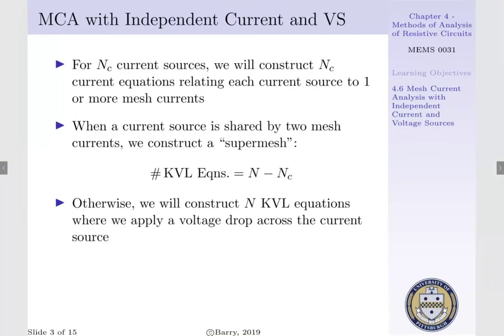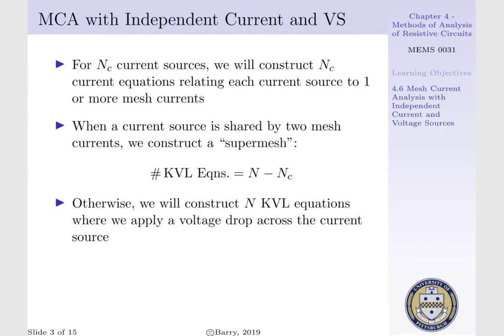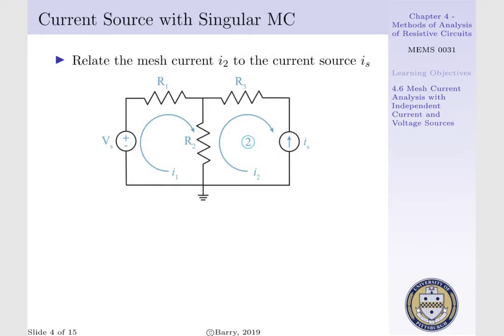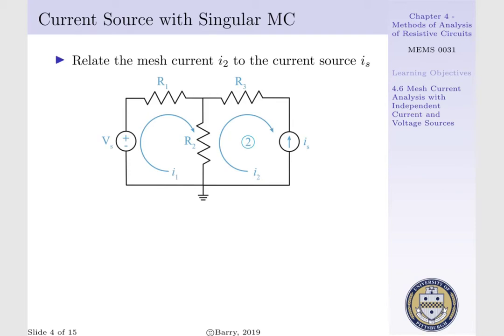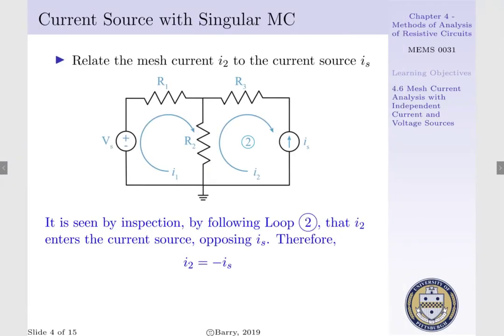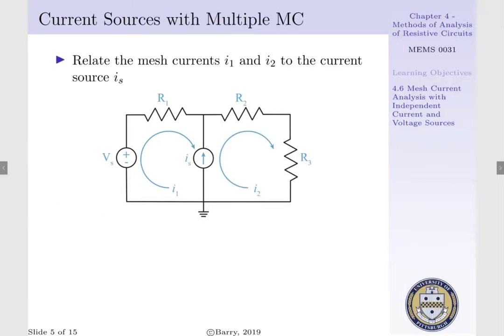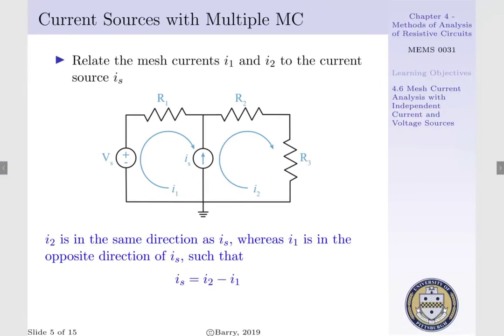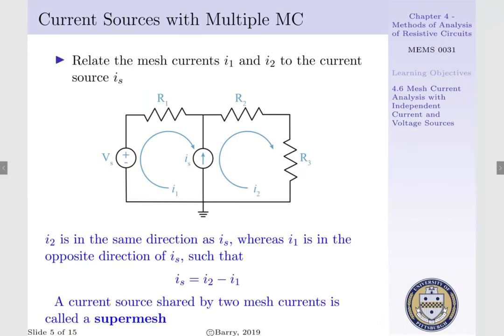Lecture 13 - Concepts